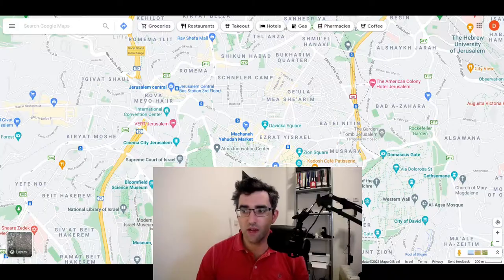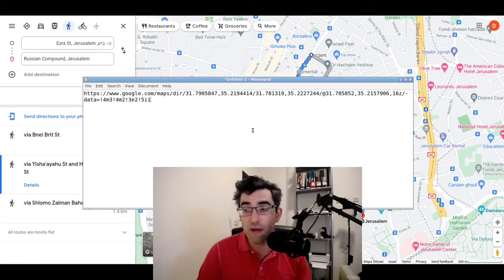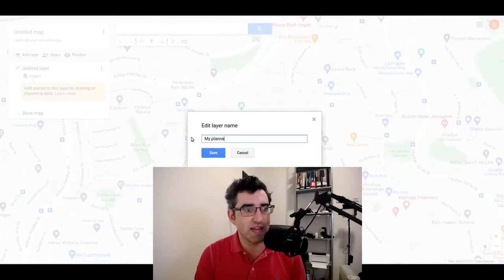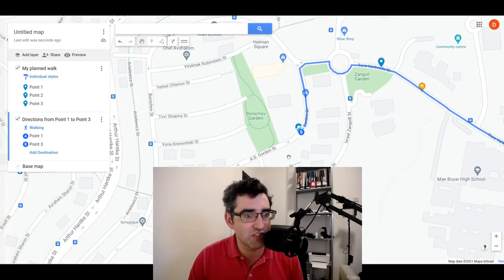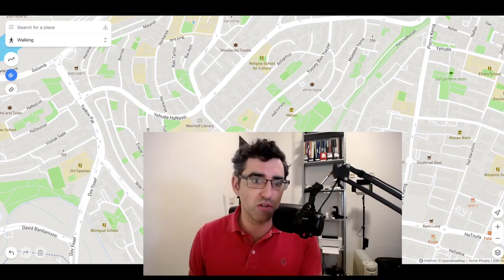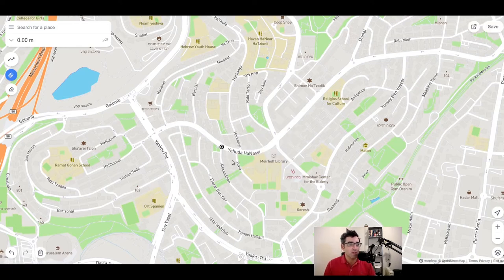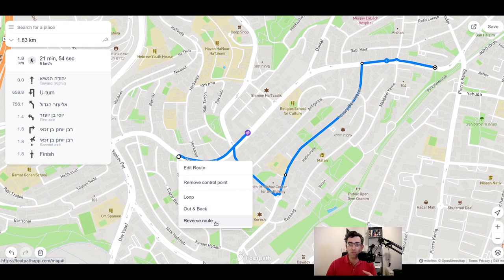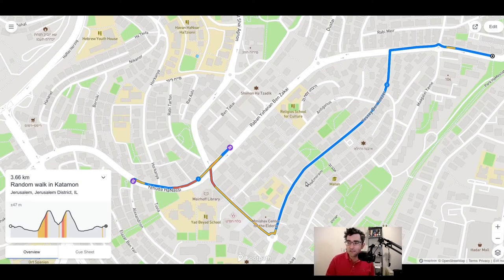Foothpath vs. Google Maps For Planning Walks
Footpath brings a number of advantages over using Google Maps or even Google My Maps to attempt to plan runs, hikes, and other forms of outdoor navigation.

== Production notes ==*

Camera:
Audio:
Stabilization:
Lighting:
Postproduction:
Other notes: